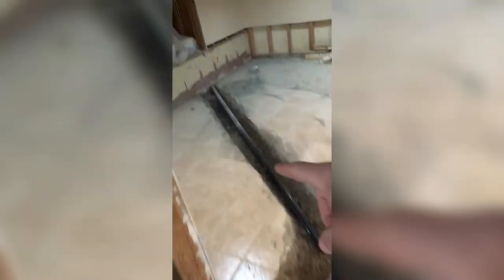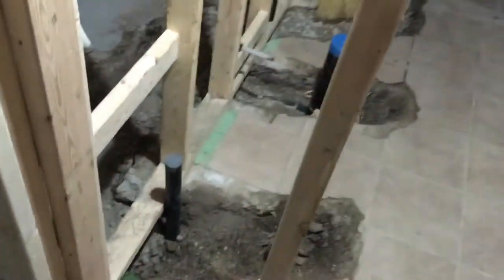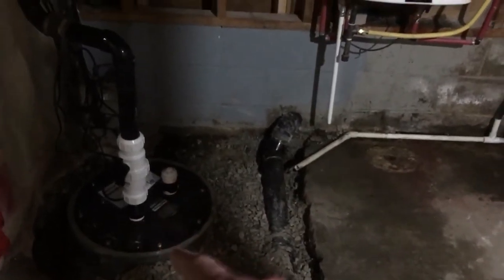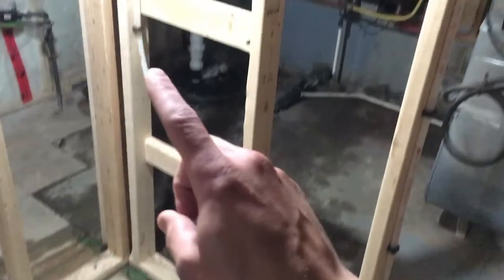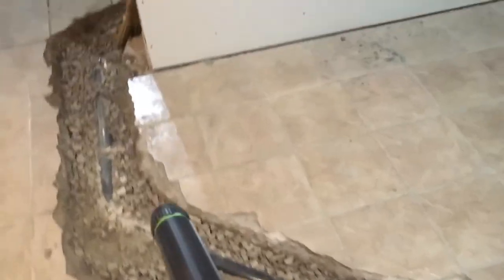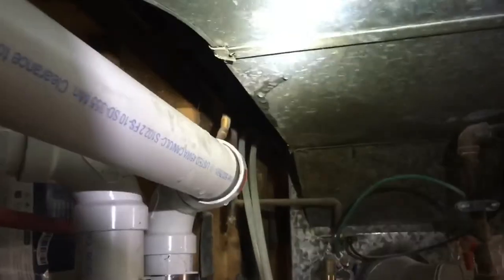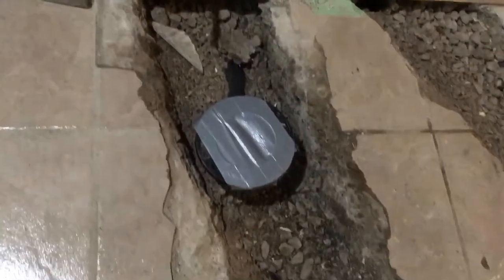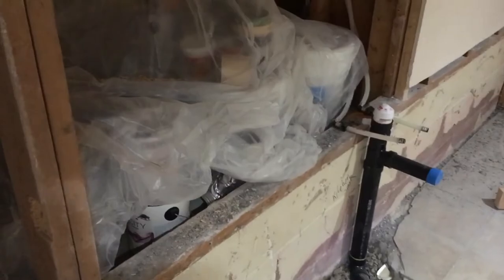Installing New Basement Plumbing! Digging Out An Old 💩 Pit!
In this episode we bust up our basement floor to run new drain pipes for our upcoming basement bathroom and kitchen. Also we dig out an existing poop pit 🤢🤮 to install a new proper sealed pit with an ejection pump. Plus we deal with some leaking water lines!